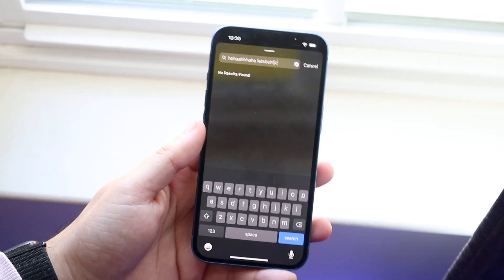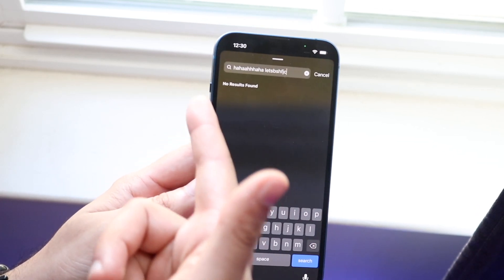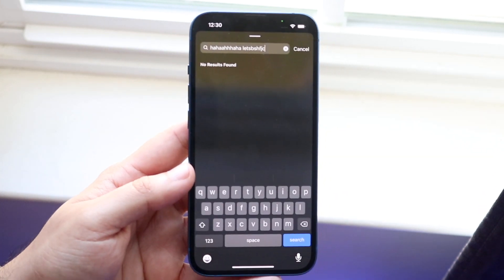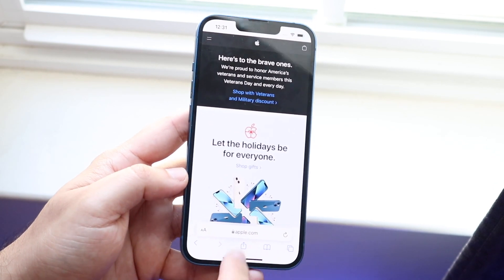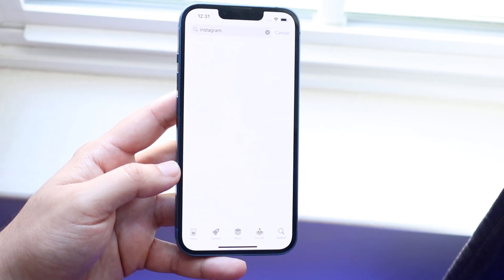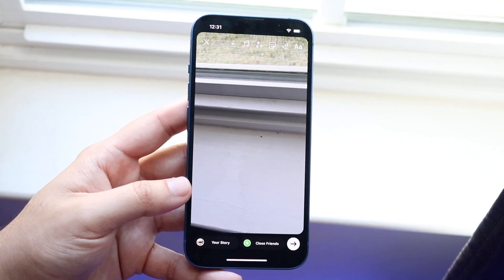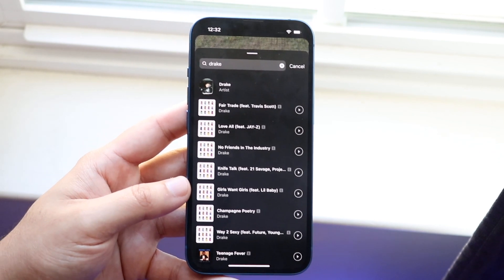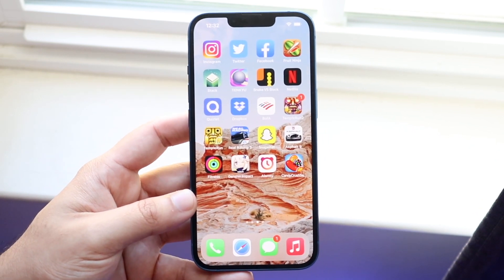How To FIX Instagram Music No Results Found!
Here is exactly How To FIX Instagram Music No Results Found!